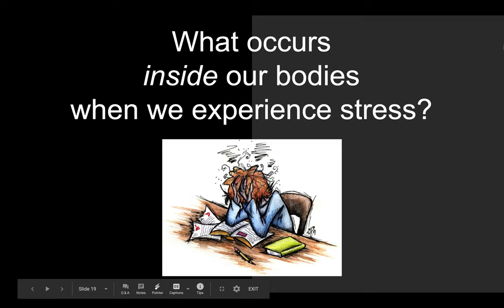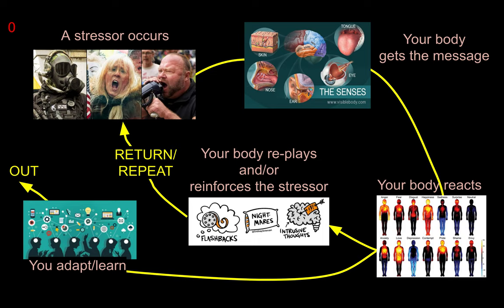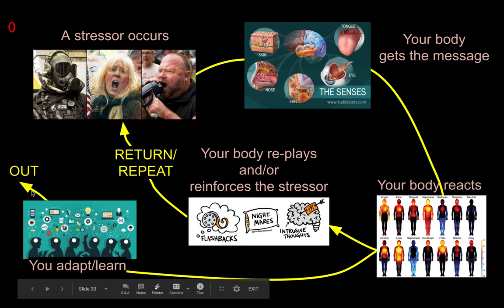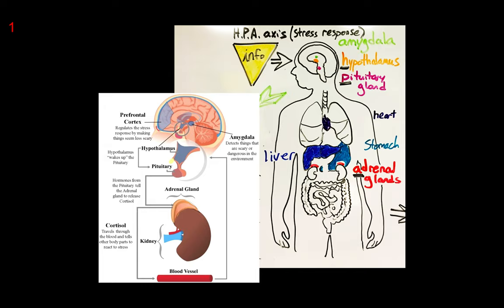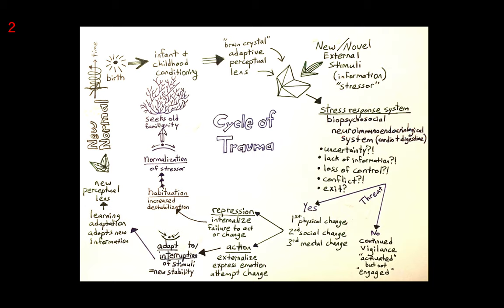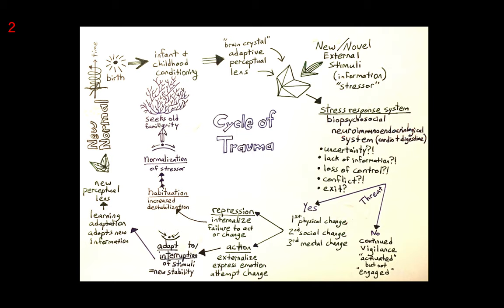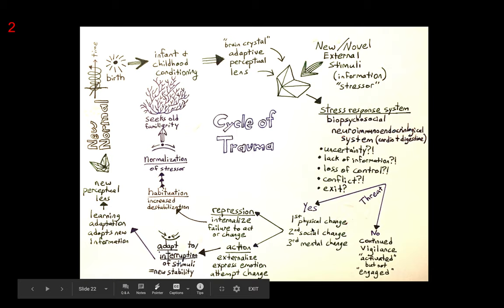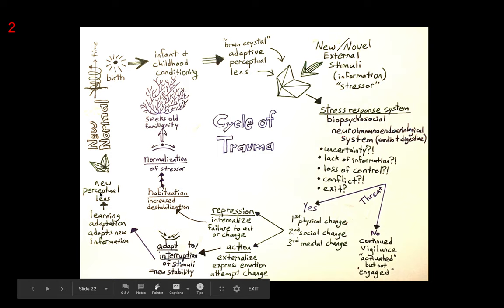Stress Lecture 2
Part 2 of 3: This is an introductory video to our stress response system, tailored to middle school students.